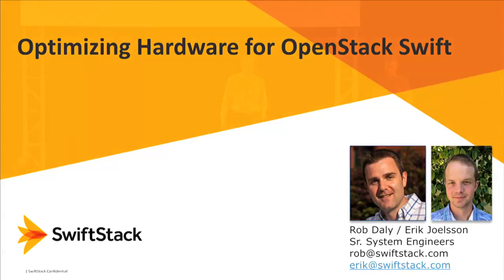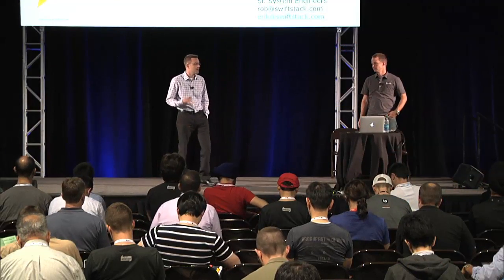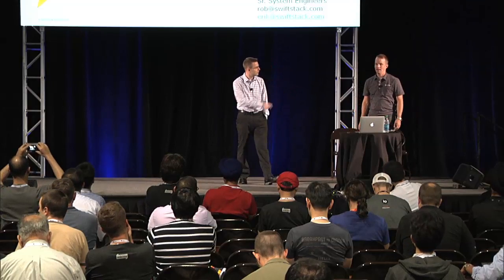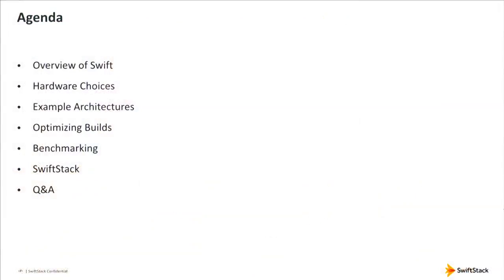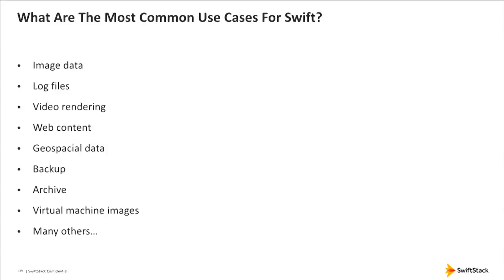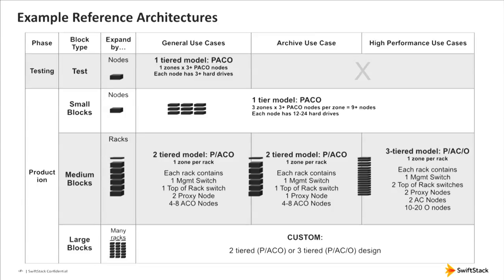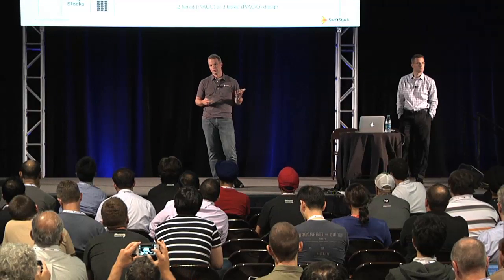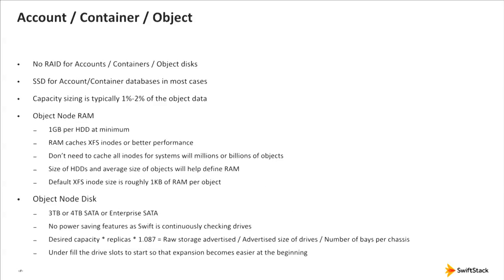Optimizing Hardware for OpenStack Object Storage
Optimizing Hardware for OpenStack Object Storage features Rob Daly.

Deployers are faced with tremendous amount of flexibility in hardware selection, especially as storage systems become more defined by software. In this session SwiftStack presents their results testing OpenStack Swift against a wide-variety of hardware and storage workloads. Various storage benchmarking tools available to the community will be examined. This session will cover tips for selecting and sourcing optimal hardware for cloud storage, with reference architecture advice on optimal deployments choices for OpenStack Swift.